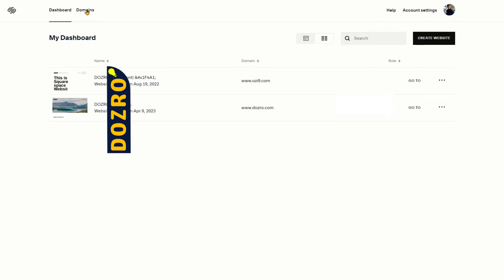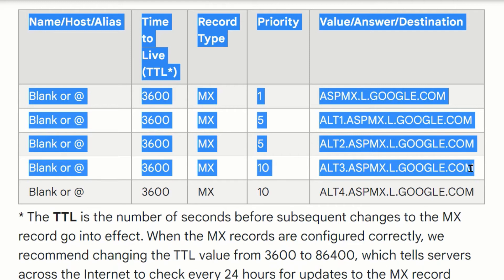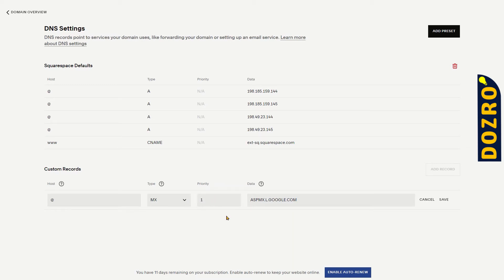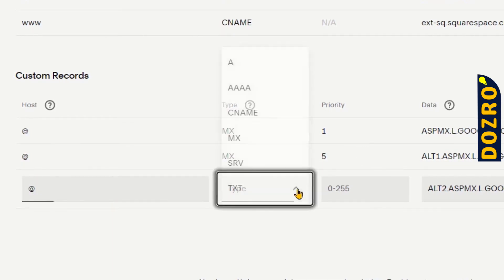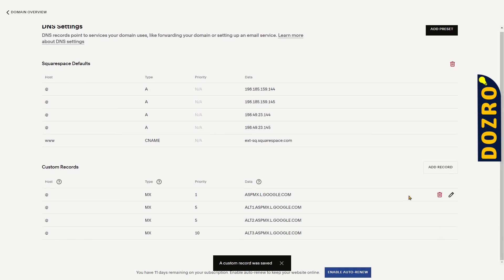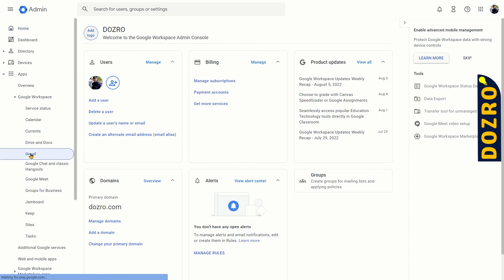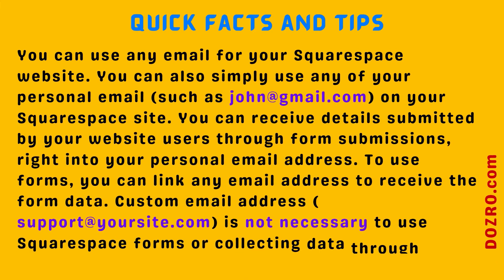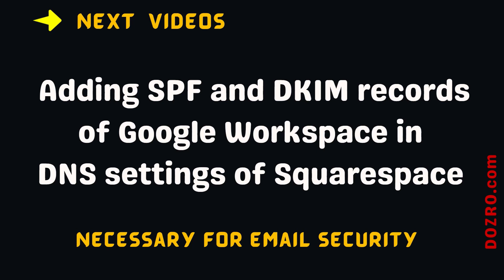Process of adding values of MX records of Google Workspace into DNS settings of Squarespace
Squarespace will automatically enter MX records of Google Workspace into the DNS settings of your Squarespace hosted domain.
If you have purchased Google Workspace directly from Google, and domain is hosted on @squarespace  then you will also have to enter the MX records, SPF and DKIM records yourself into the DNS settings of Squarespace.

Please learn more about Getting custom email of Google Workspace through Squarespace and Entering MX, SPF and DKIM values for Google Workspace into DNS settings of Squarespace Domain. 🔗 URL